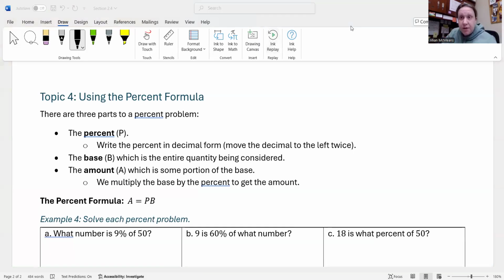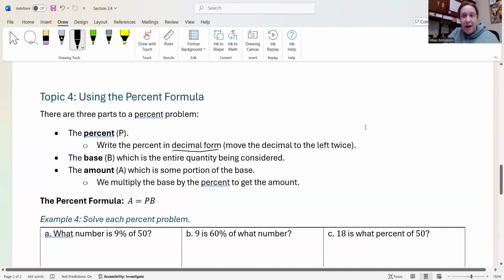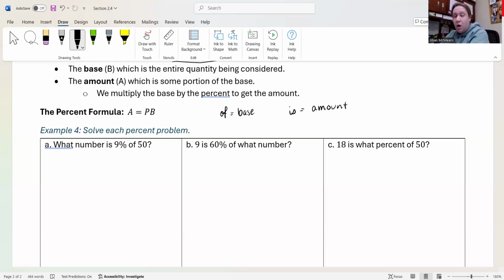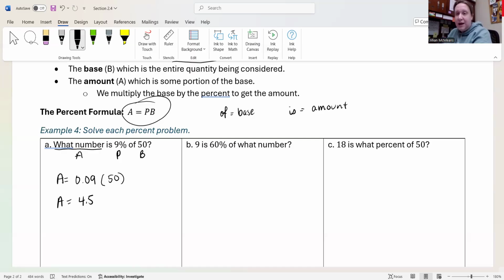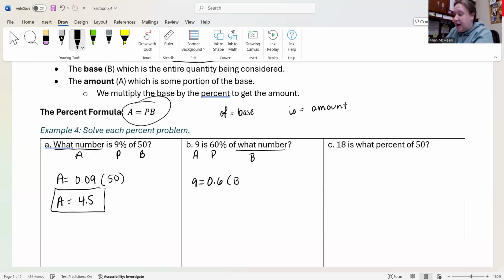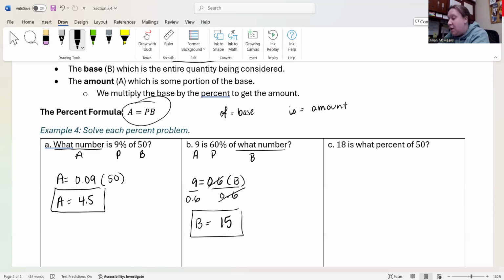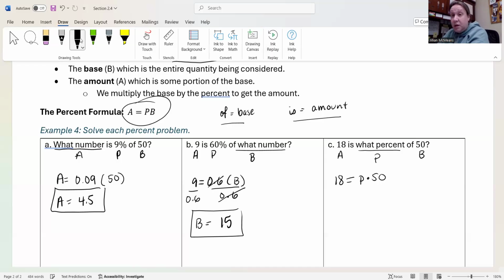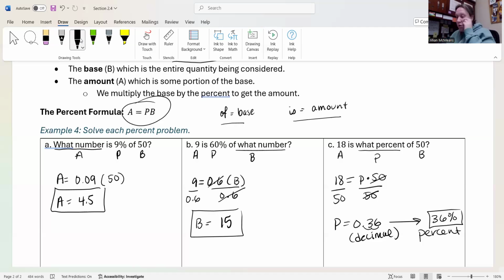M35 Section 2.4 Topic 4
The Percent Formula